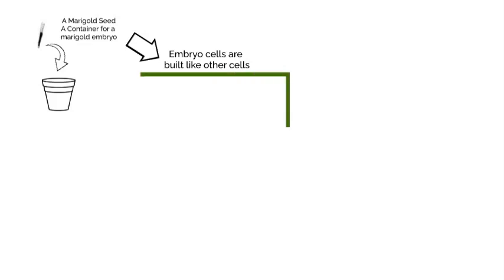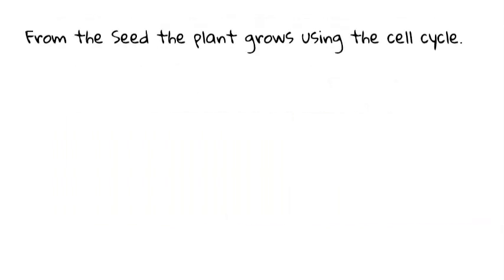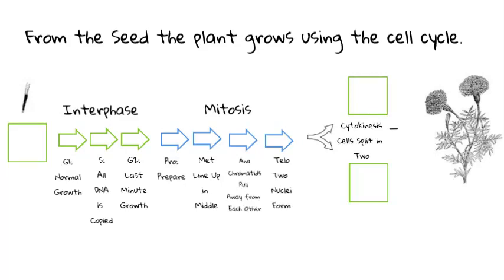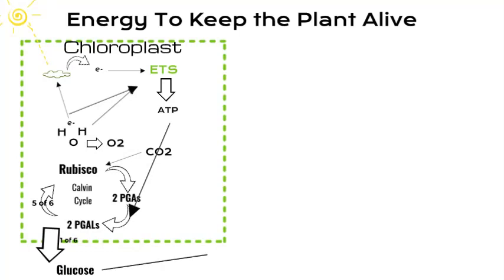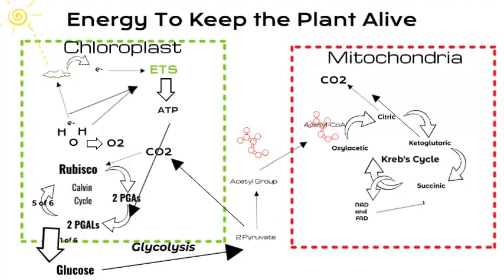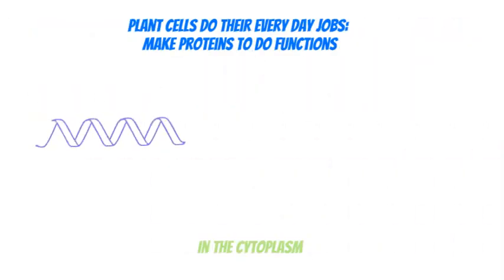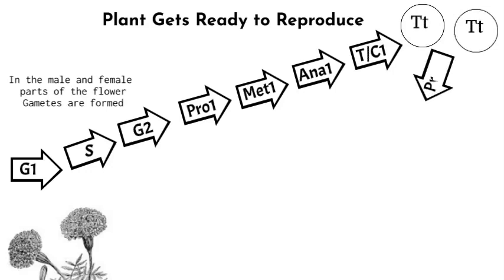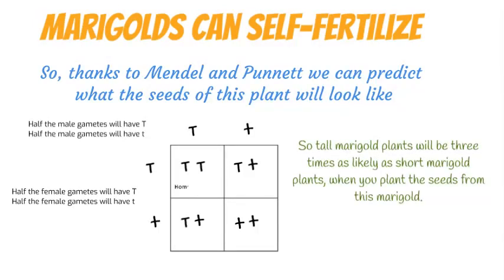A Year of Biology final